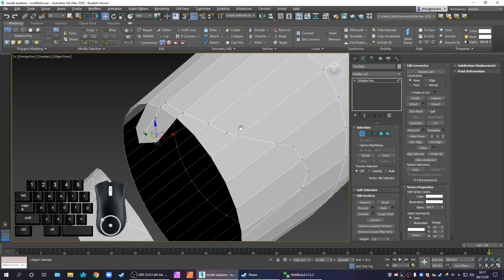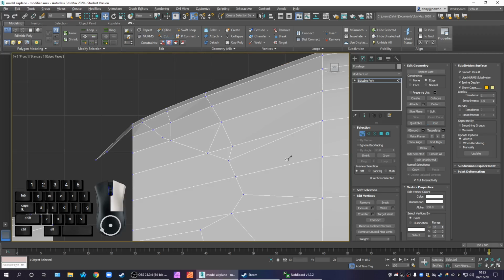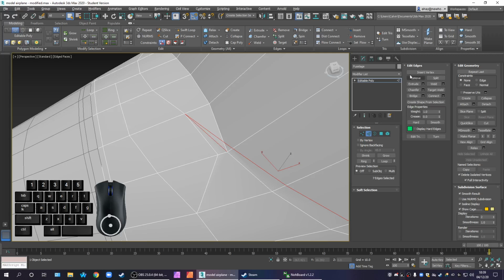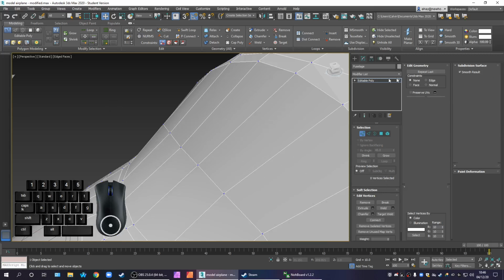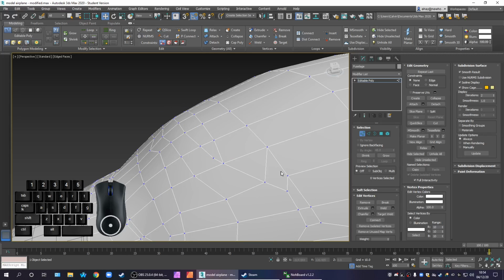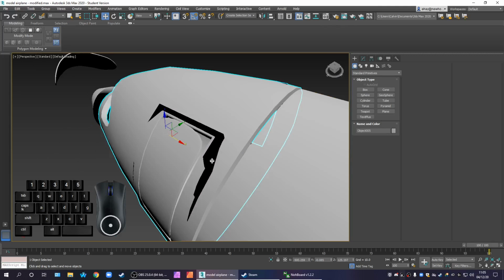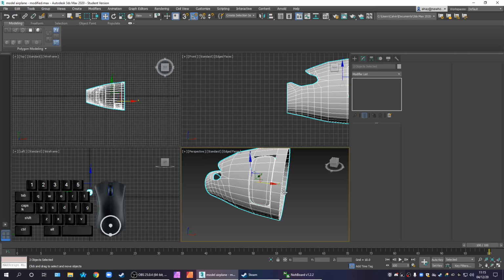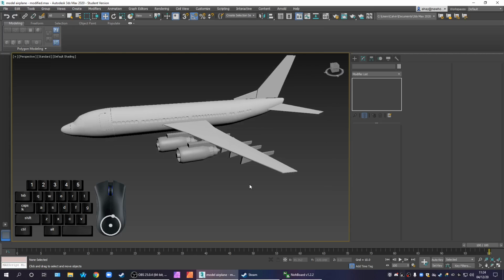Prepare a Vehicle for 3d Printing 2of4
Adjusting the canopy and finding a method to slice the fuselage.